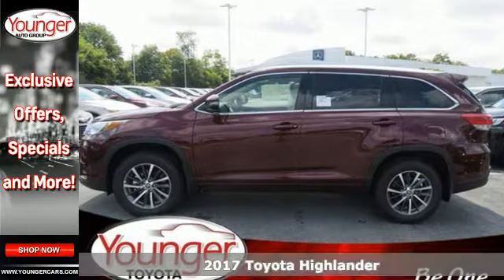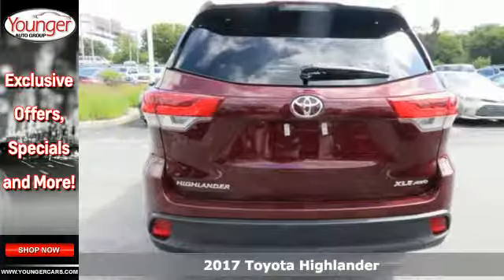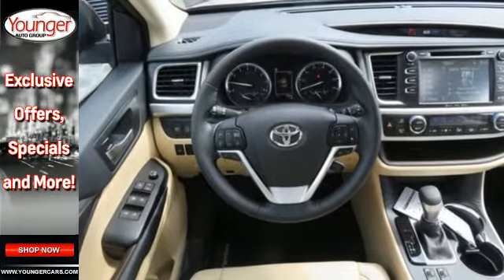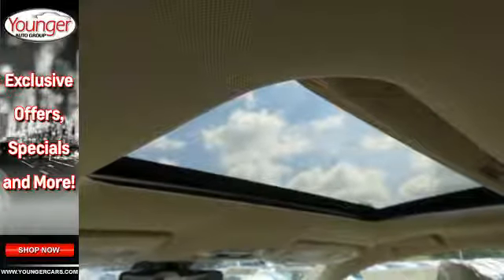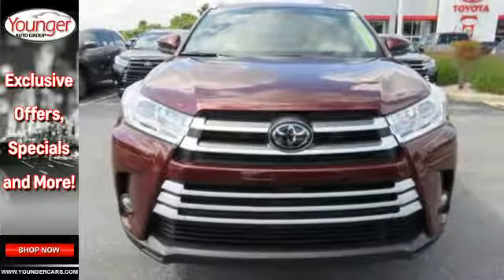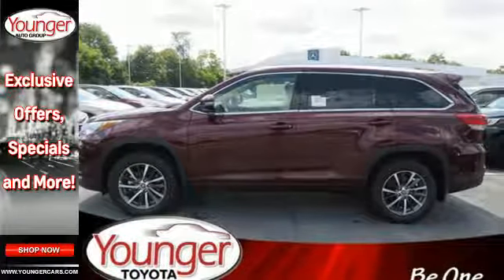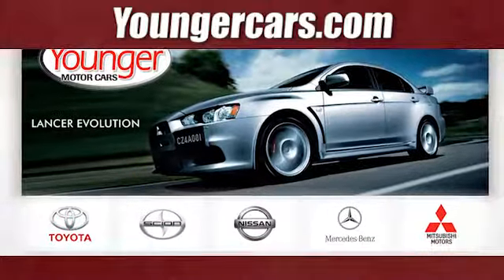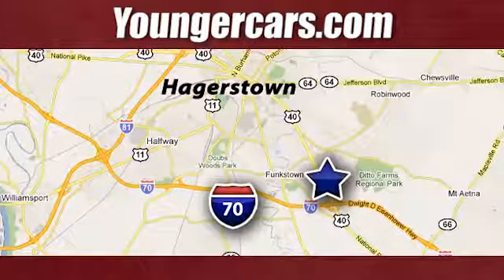New 2017 Toyota Highlander Chambersburg MD Hagerstown, WV V2583000 - SOLD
Year: 2017
Make: Toyota
Model: Highlander
Trim: XLE
Engine: 6 Cyl. 3.5 L
Transmission: Automatic
Color: Ooh La La Rouge Mica
Stock #: V2583000
VIN: 5TDJZRFH0HS456374

Be One!

Address:
1945 Dual Highway